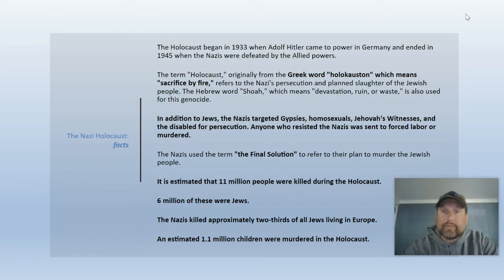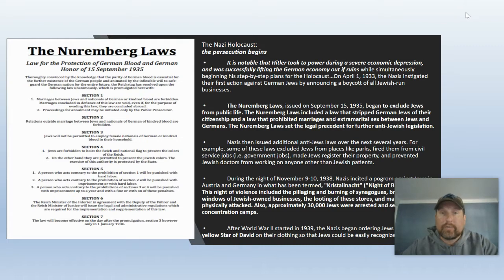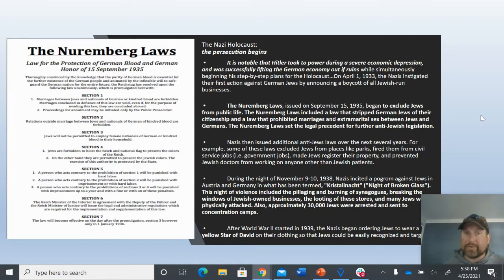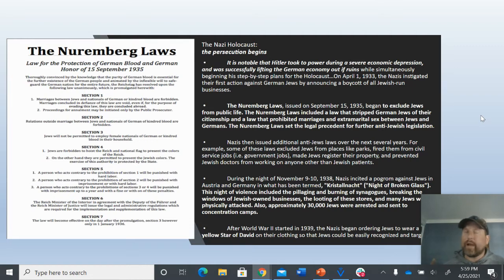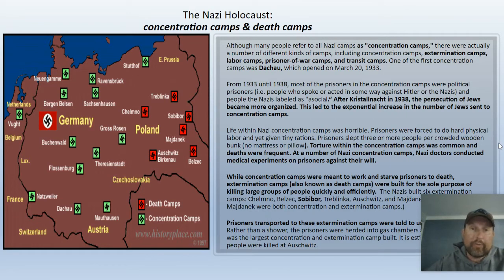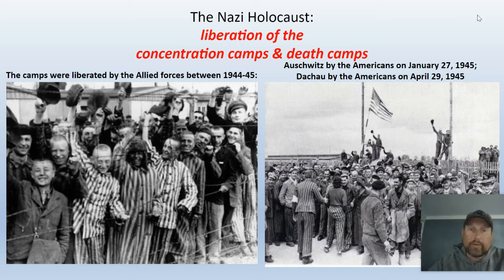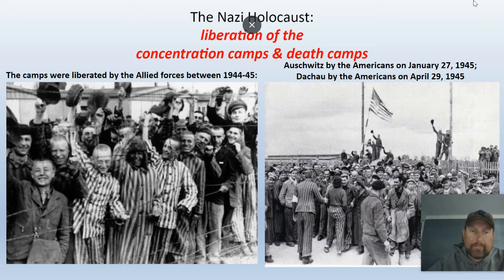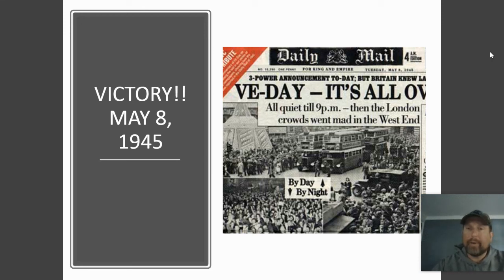The Holocaust, D-Day, Liberation, & Victory in Europe